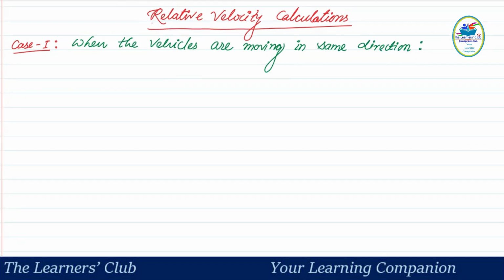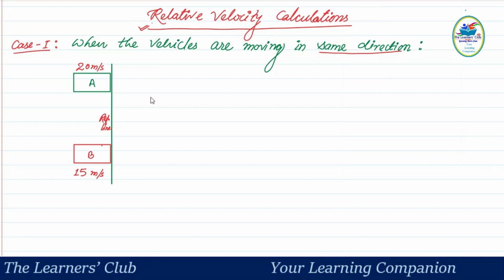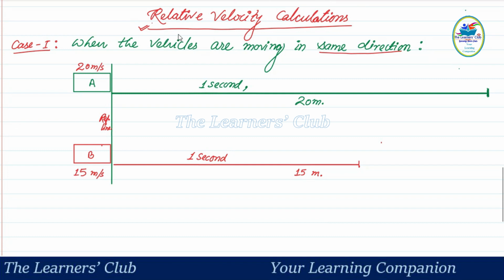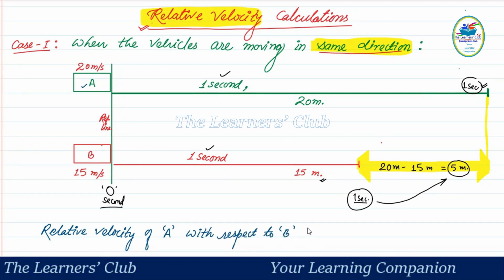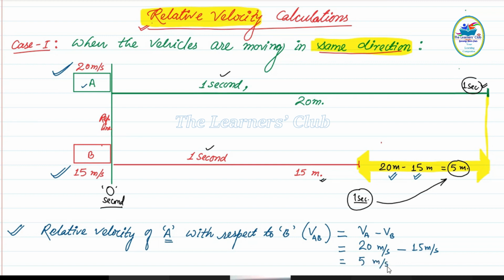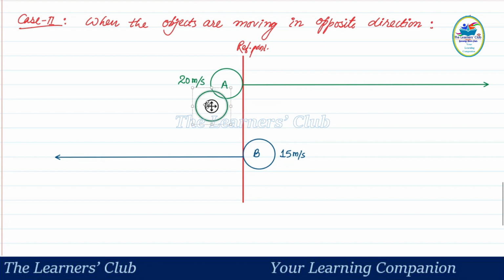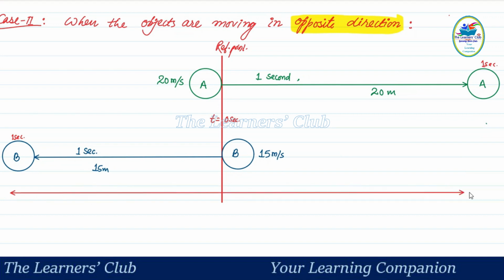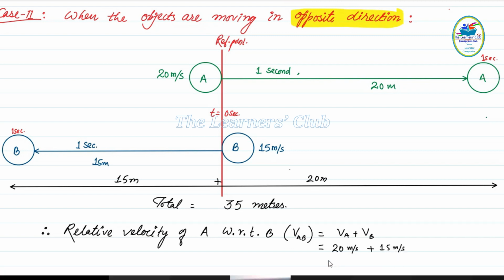Relative Velocity (Fundamentals)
This video deals with the calculation of the relative velocity of objects from a reference point. Two separate cases of relative velocity calculation are dealt in which the objects have motion in the same direction and in the opposite direction.